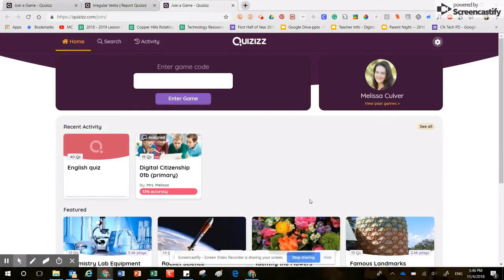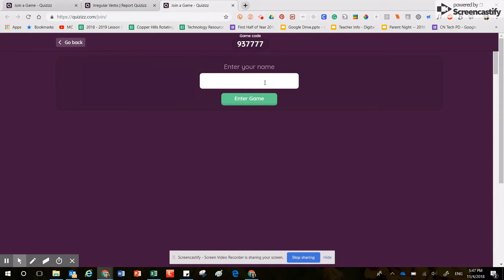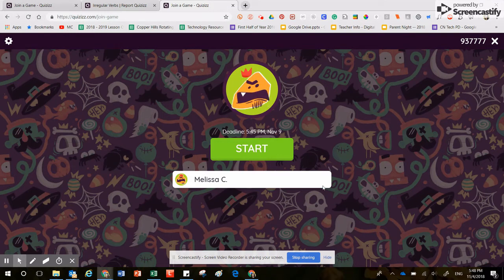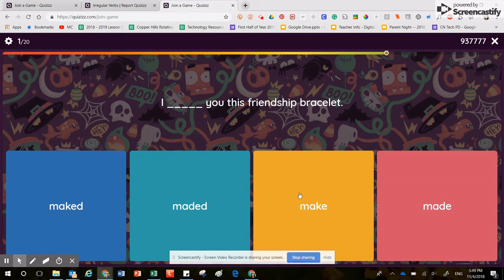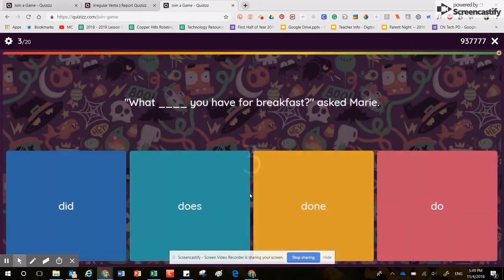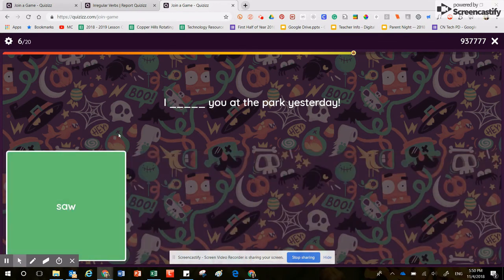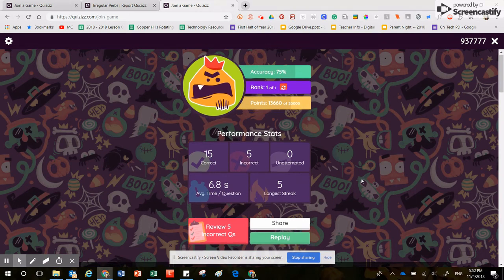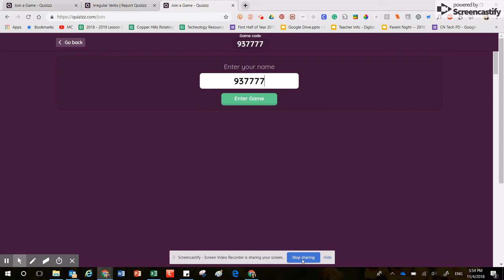Quizizz Introduction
I designed this video to introduce my students to this online learning tool.  As a Technology Coach, I work with teachers to show them how technology works.  While the students watch this video, I hook the classroom teacher up with a new account, I locate the right quiz, and we that information into Google Classroom. When the video is done, the kids now have an assignment waiting for them and the teacher gets this data.

In my opinion, it's more powerful for the classroom teacher to get the assessment data than it is for me.  If that teacher sees just how awesome that data is, he/she might use this resource more frequently.